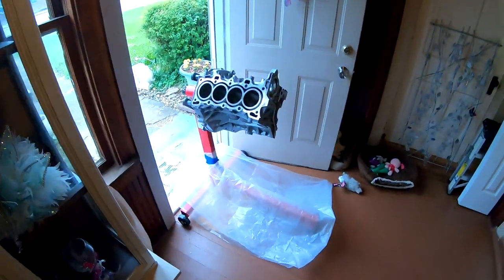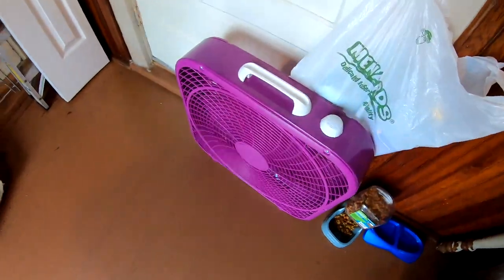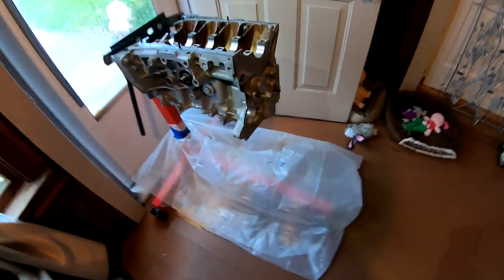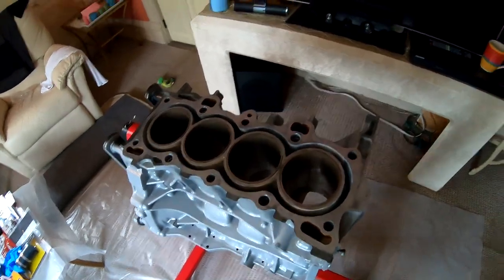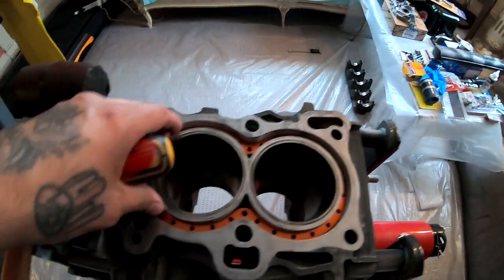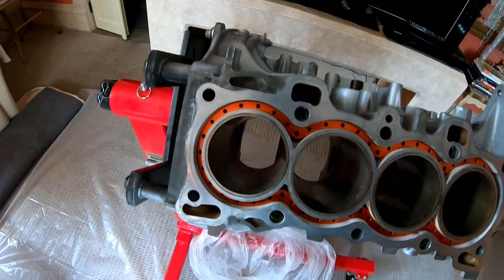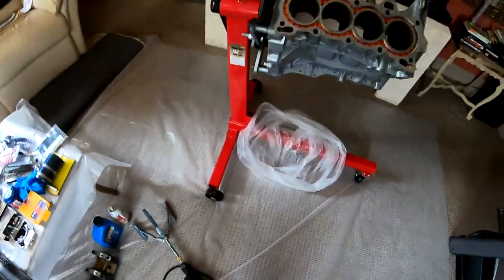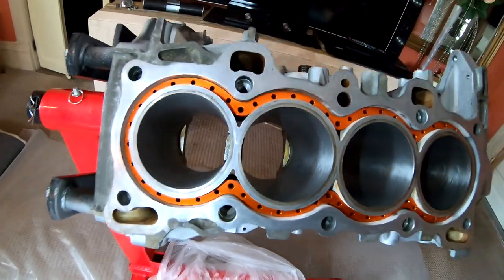500hp build civic D16A Turbo Part9 (honing & blockguard)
I start assembly of my civic d16A lots of info. im working with the little space that I have at home to make this video possible next video coming soon SUBSCRIBE IF YOU HAVE NOT. don't forget hit the like button.